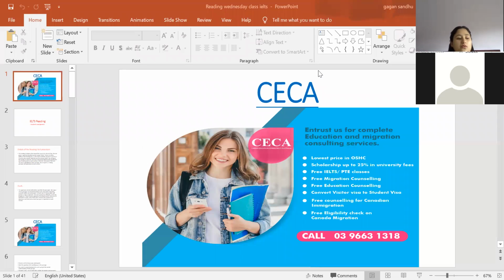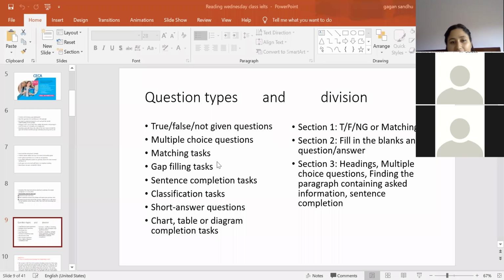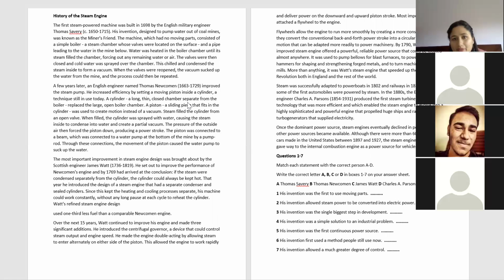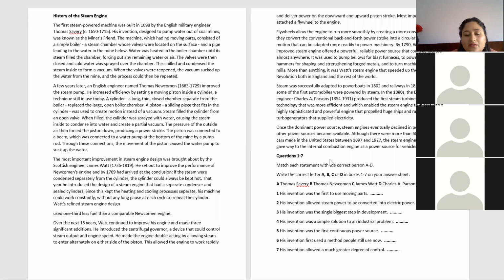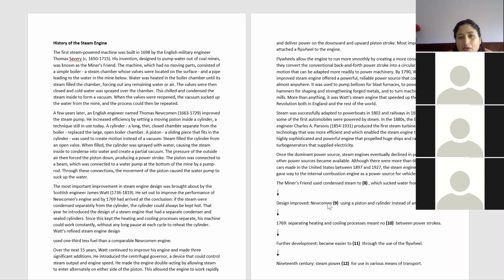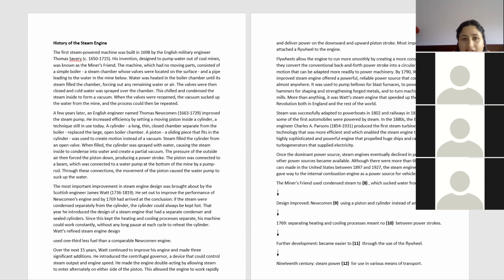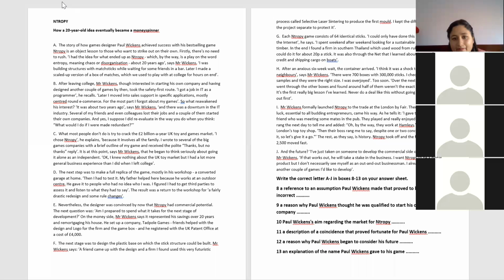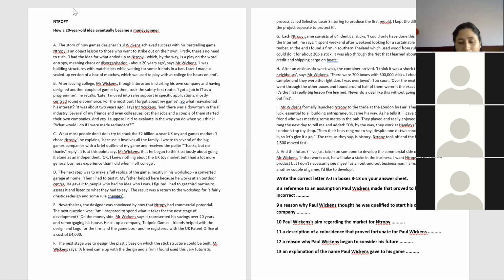IELTS Reading Class Hosted By CECA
IELTS Class Hosted By CECA